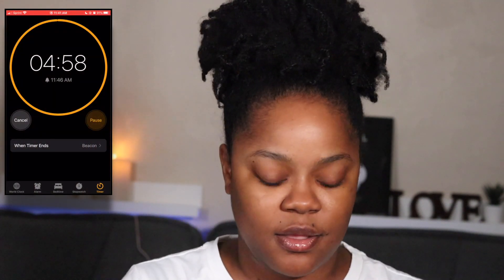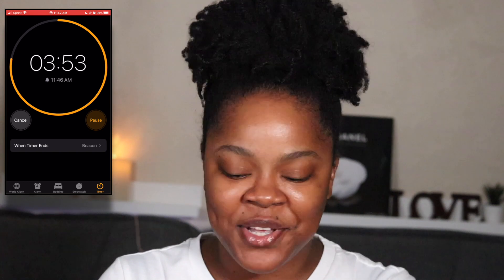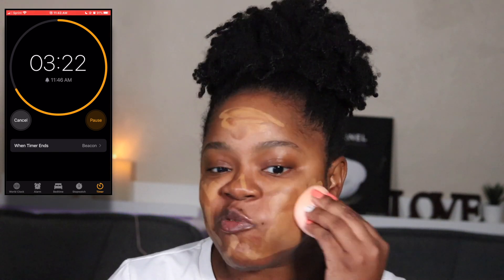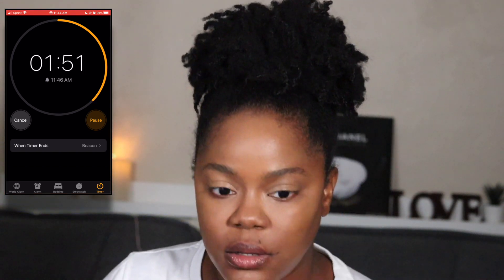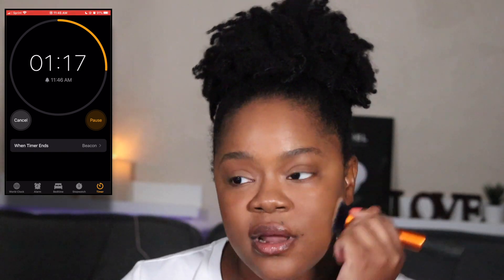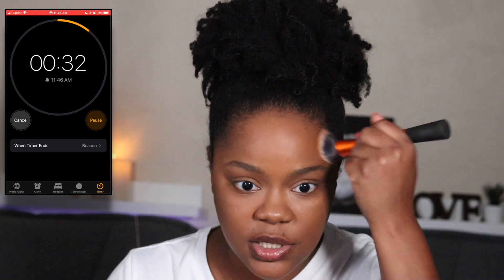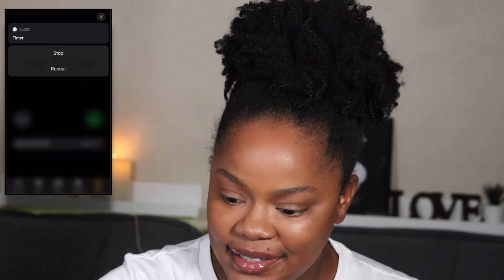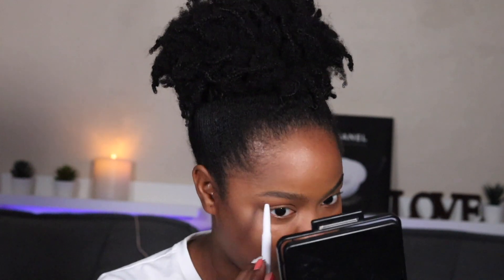5 Minute Makeup Challenge! | LQLove